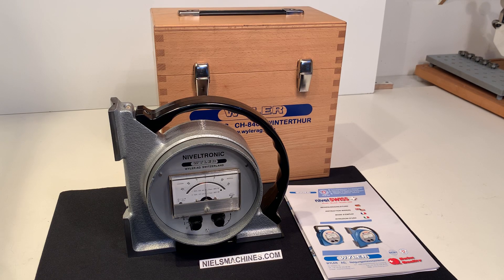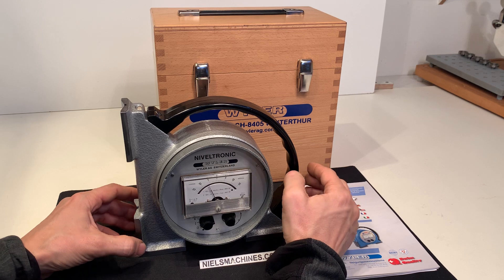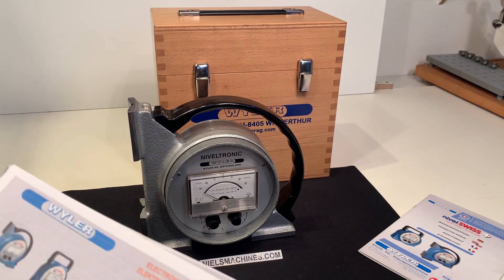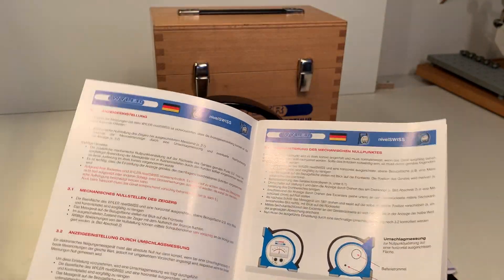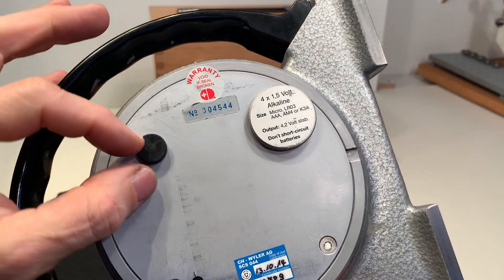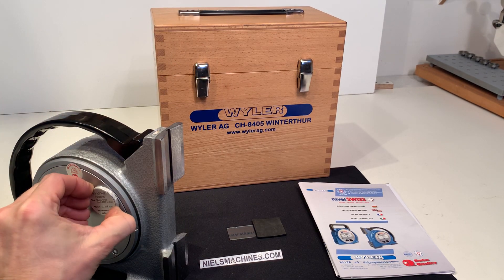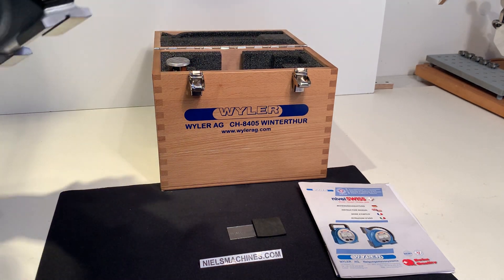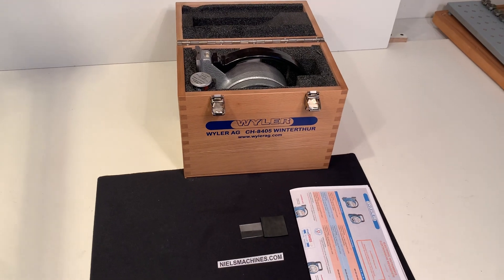Tesa / Wyler NIVELTRONIC Electronic Angular Level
A used Tesa / Wyler NIVELTRONIC Electronic Angular Level

For adjustment of horizontal machine beds and for checking the planarity of machine tables and guide surfaces.

- Scale value 0.01 mm/m

- Repetition accuracy, spirit level 0.001 mm/m

- Battery (4x 1,5 V Micro, Typ AAA)

- Wooden box

Weight 7Kg